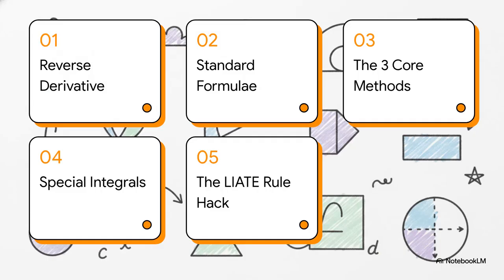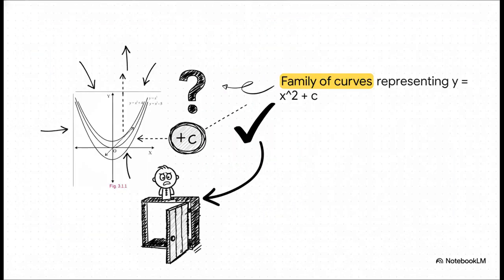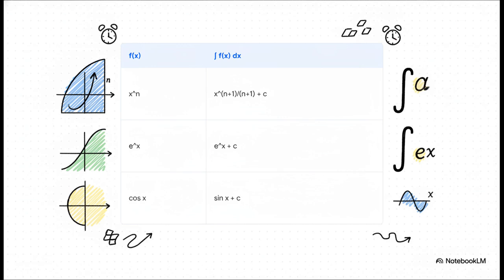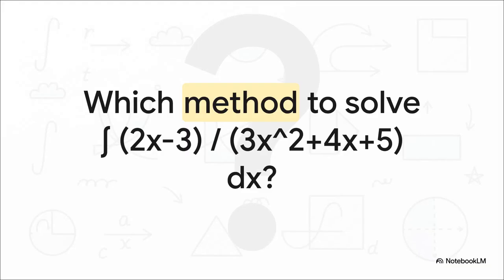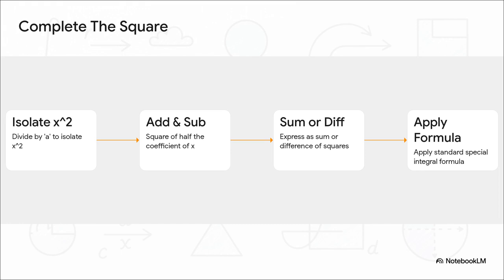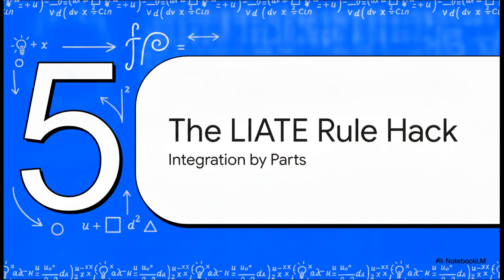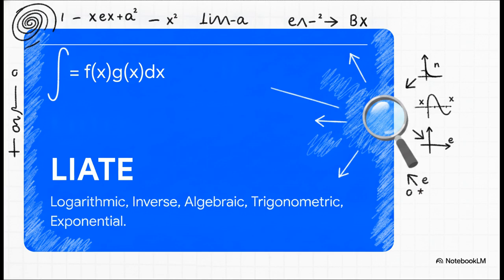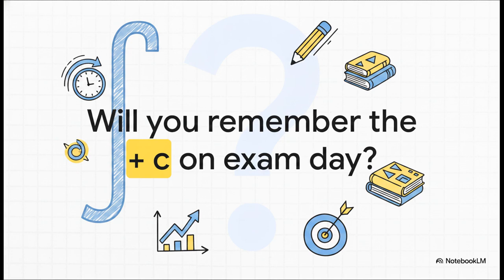Integration in 8 Minutes 🔥💯